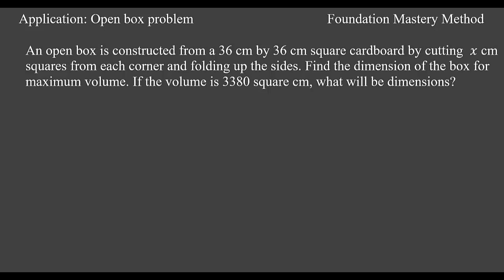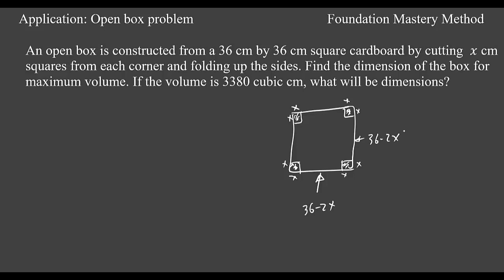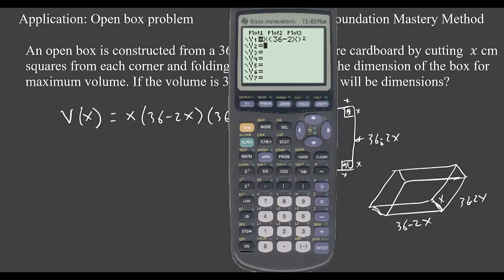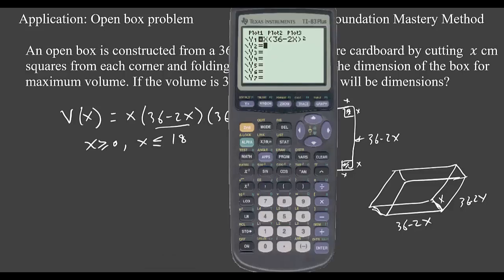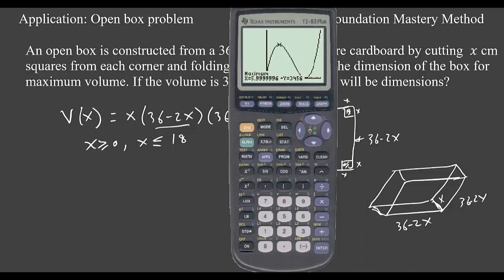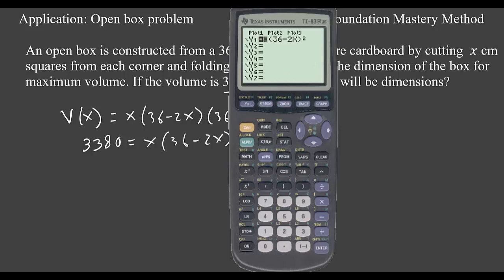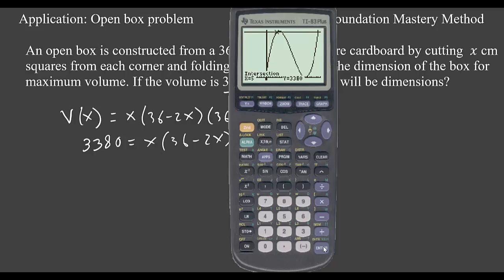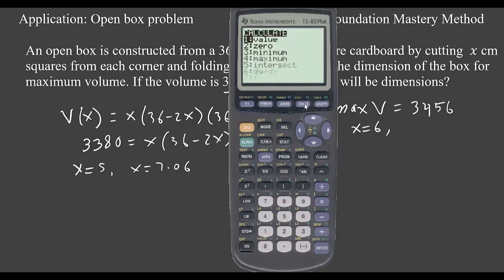Polynomial and box problem (Box_Problem)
In this video, you will find the solution of an open box problem whose volume is expressed as a polynomial function.